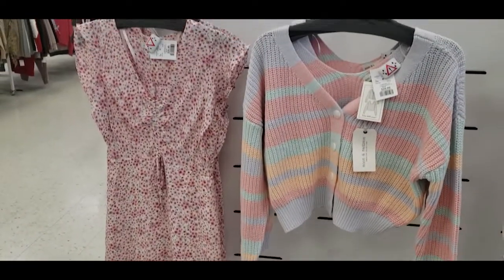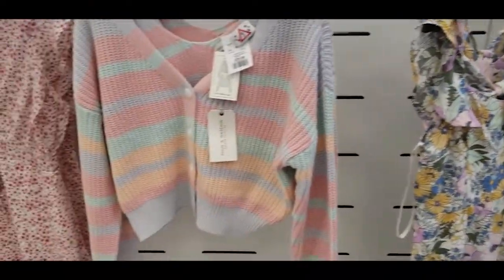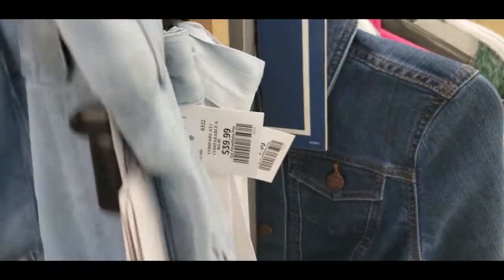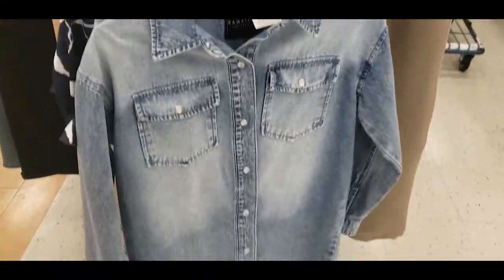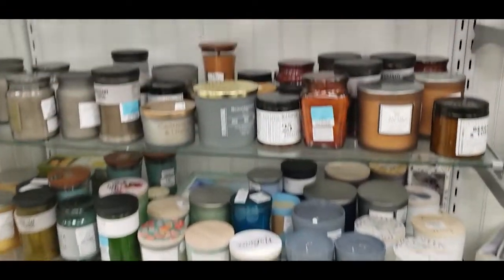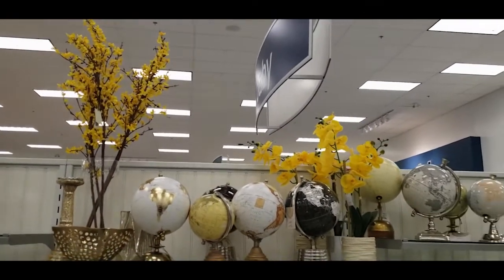MARSHALLS SHOP WITH ME SUMMER FASHION 2022 WOMEN'S CLOTHINGDESIGNER SHOES HANDBAGS| TJMAXX SHOPPING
Hi Friends welcome back for a NEW Spring Summer fashion shop with me for women's fashion, we are checking out what is new at Marshalls for women's clothing, shoes, handbags & more.